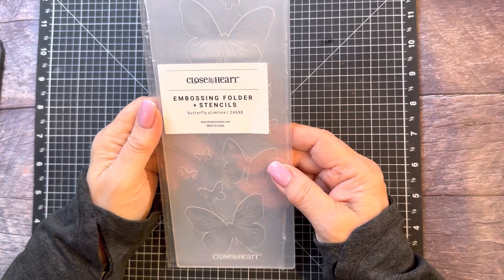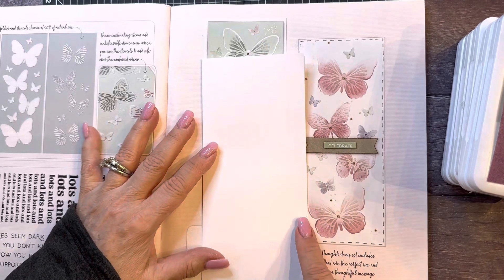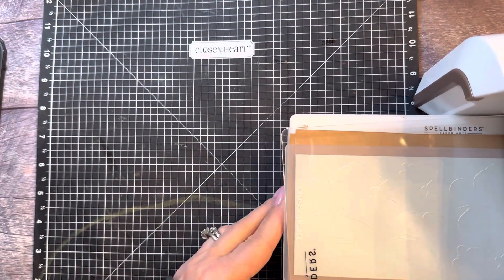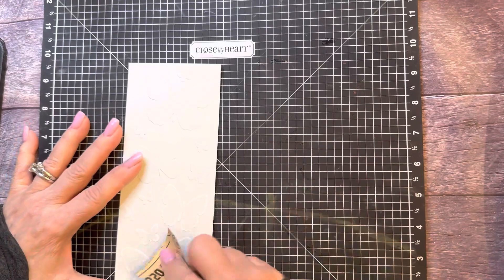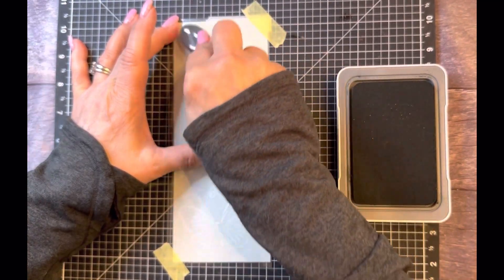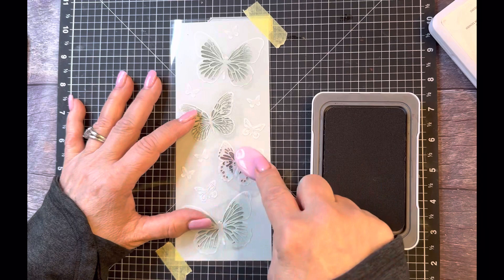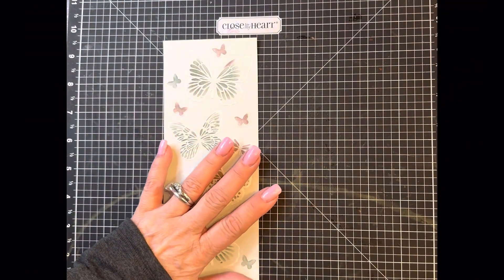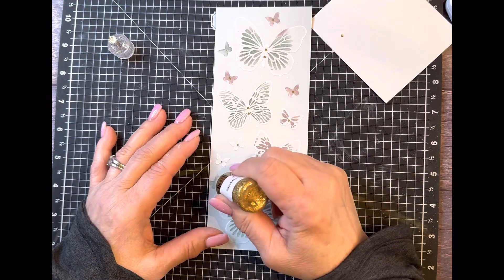Let's Play With The New CTMH Butterfly Slimline Embossing Folder and Stencils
In this video I will show you how to make a card  using an embossing folder and stencil.
Products used:
Exclusive Inks Stamp Pads: Rosemary/Z6529 and Mulberry/Z6532
Cardstock: Seabrook/X6068
White Gloss Spray/Z5010
Platinum Stickles Glitter Glue/Z3787